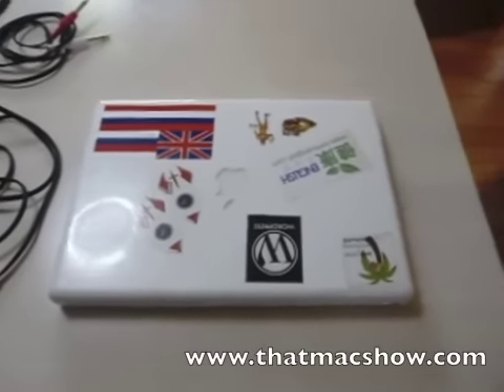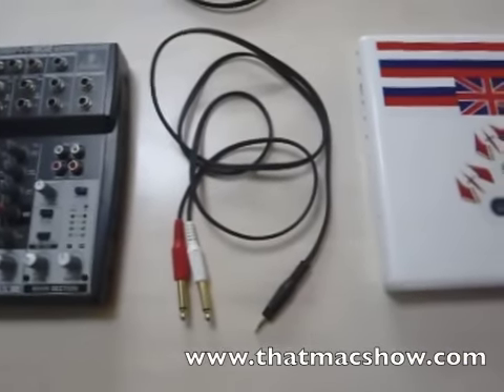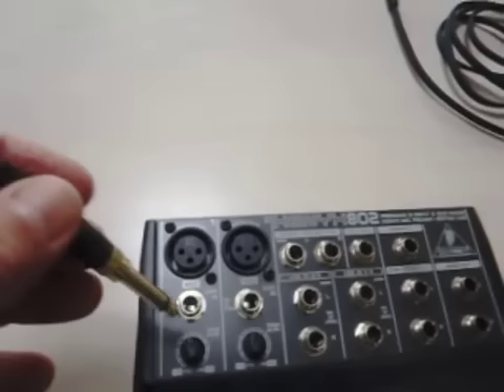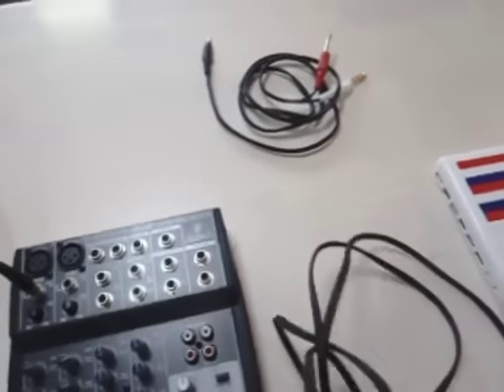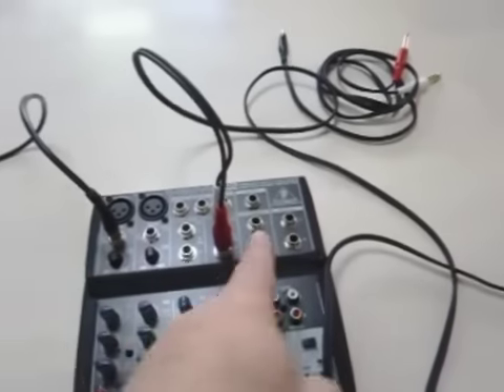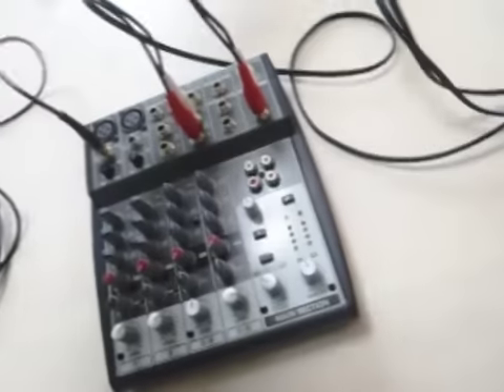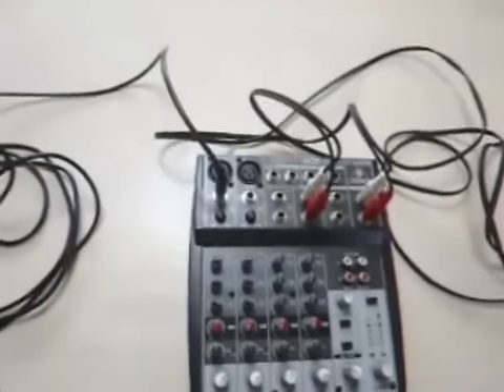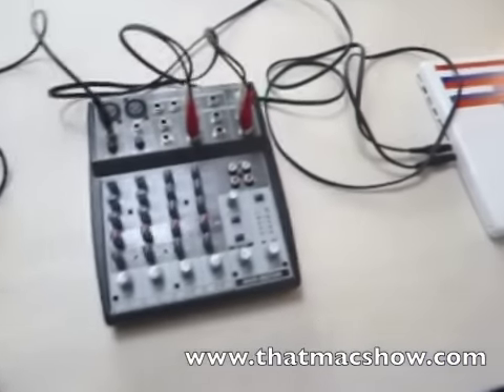Mac Podcasting With Mixer Setup Tutorial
In this video we show you how to hook up a mixer to your Apple Macintosh Computer. For this video we used a MacBook 2.0Ghz and a Behringer Xenyx 802 Mixer.

For this simple podcasting setup on the Mac you will need the following:
Mixer
Microphone (XLR or 1/8 inch plug)
2 Quarter inch to 1/8 inch cables (The red and white in the video)

In the next part of this video we will show you how to set up GarageBand for this setup.